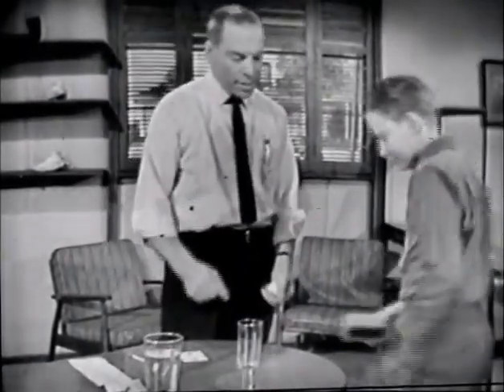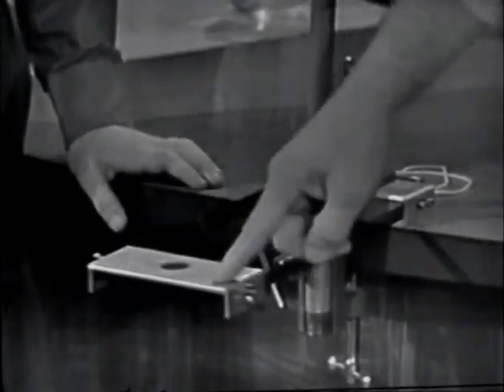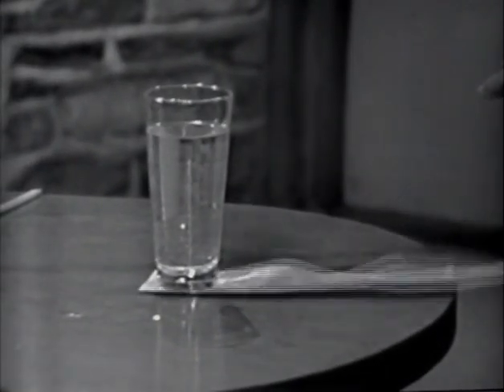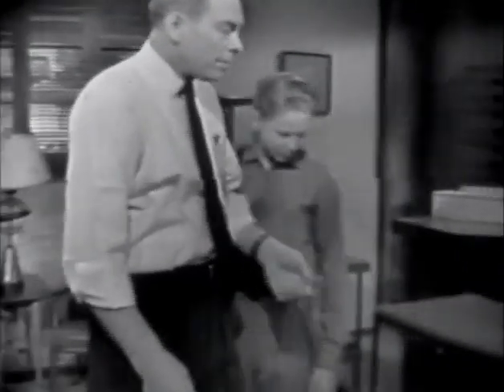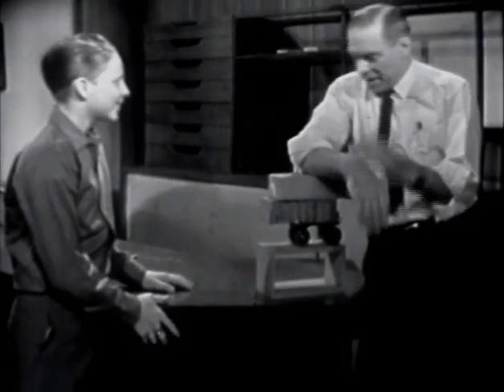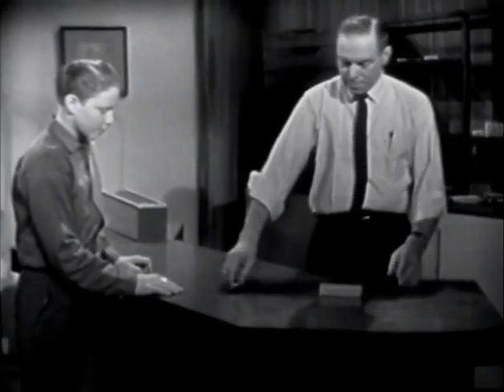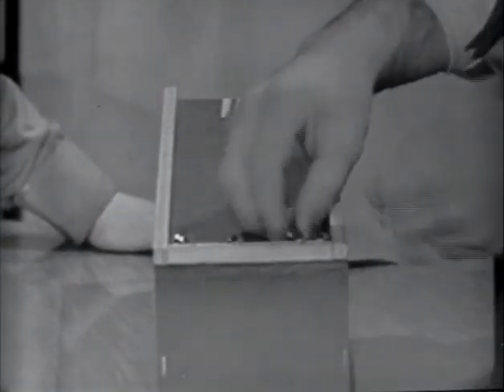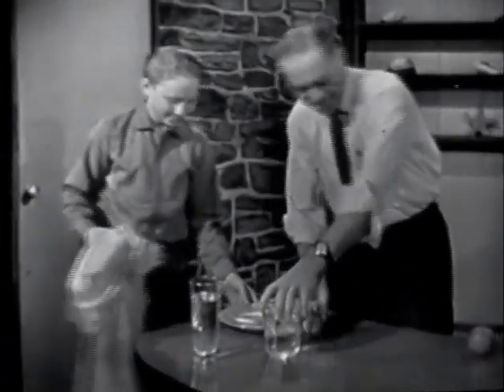Tricks With Inertia-1962-Watch Mr.Wizard